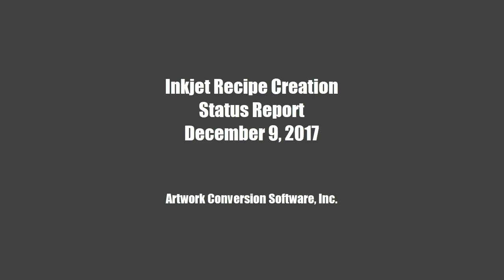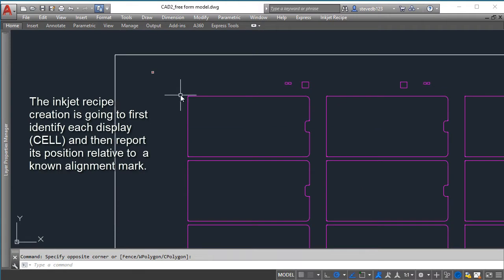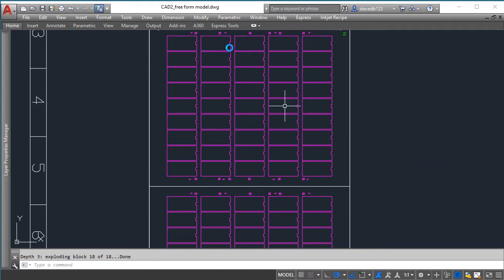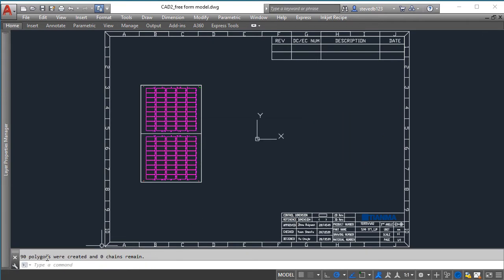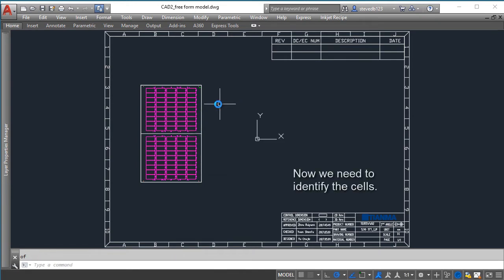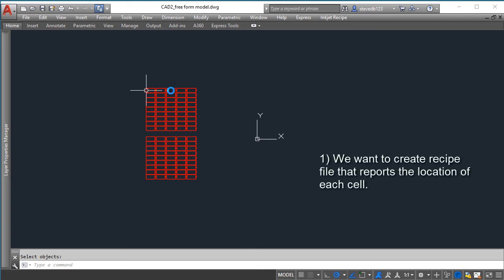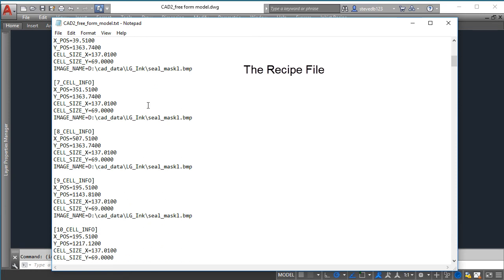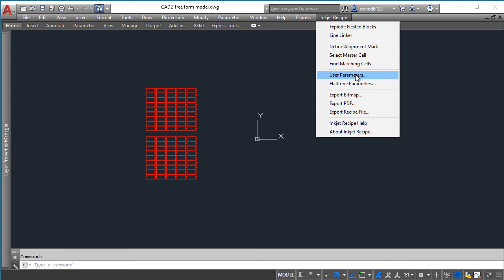inkjet recipe creation demo